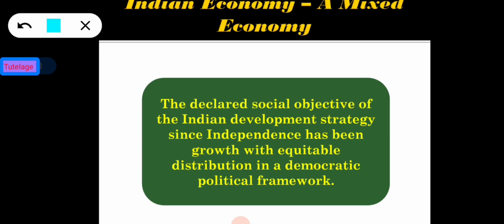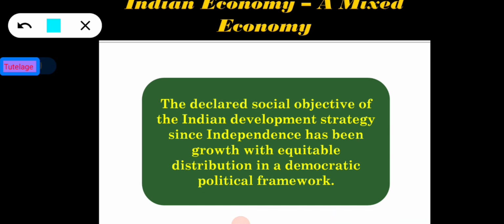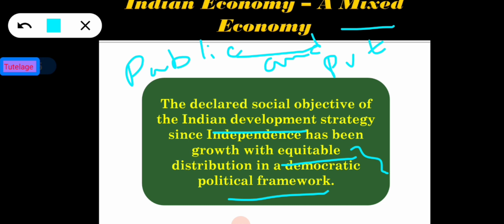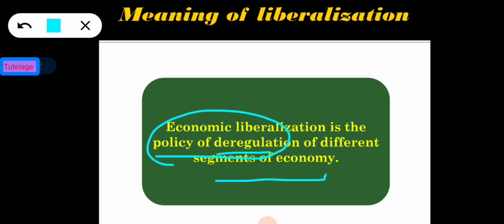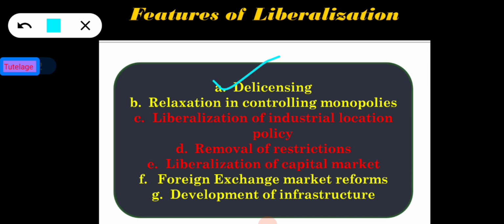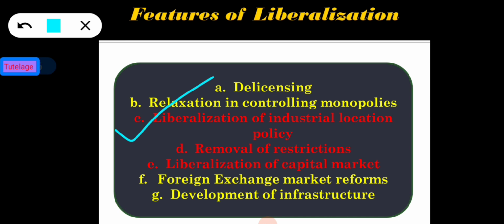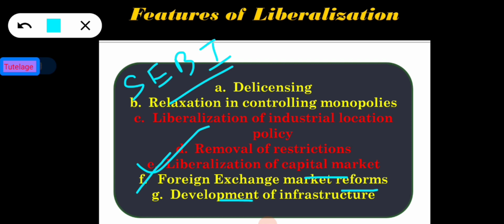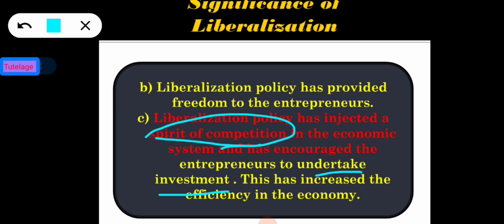Policy of Liberalisation||Indian Economy||Economics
This is an educational video on economics, which would help students & professionals to understand some basic concepts of Economics.Important concepts on Indian Economy (Structural changes in the Indian Economy ) have been discussed in this video through easy examples. Hope it will be useful.
Happy Learning!🙂🙂

 Previous Session link:

Previous Session Link on Economics
Growth and Development

Love & Respect,
Sriparna